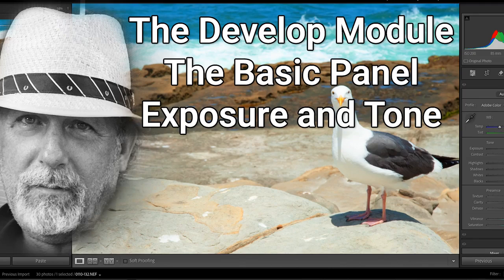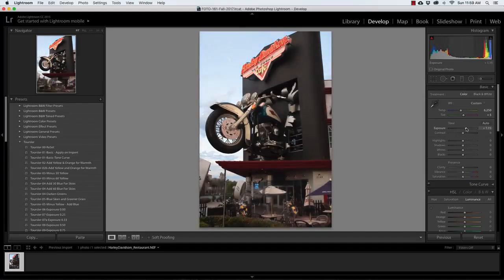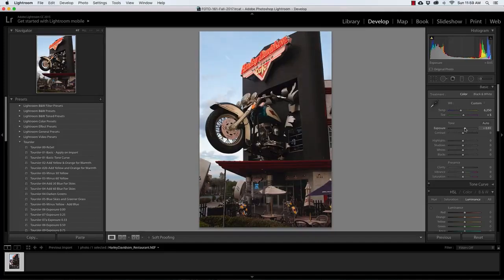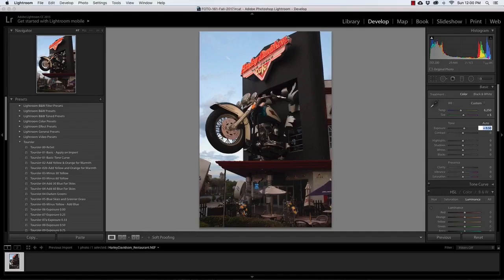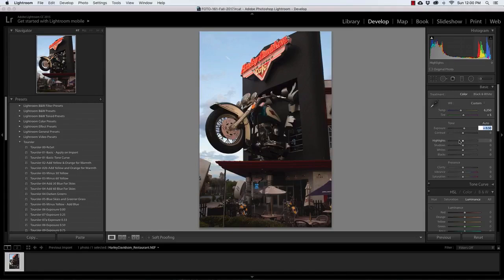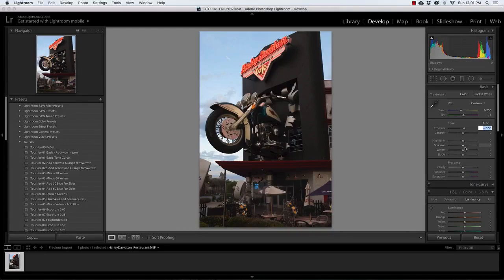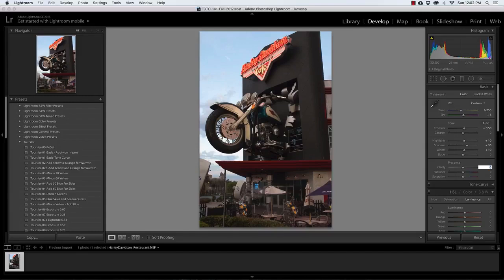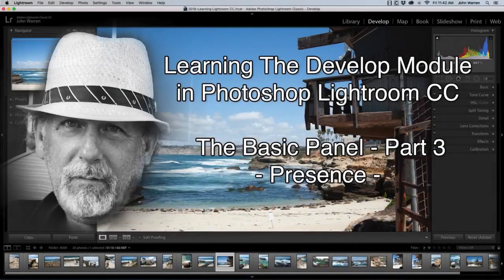Lightroom Classic Exposure & Tone Basics (Module 11)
Learn Lightroom Classic Develop tools in clear, short lessons so you can create clean, professional‑looking edits from your RAW files.
This video is part of my beginners playlist and focuses on exposure, contrast, highlights, and shadows.

Master the Basic panel exposure and tone controls in Lightroom Classic to get clean, well‑balanced images. This video explains how sliders like Exposure, Contrast, Highlights, Shadows, Whites, and Blacks work together.

You'll learn:
- A step‑by‑step approach to setting overall exposure
- How to recover highlights and open shadows
- Simple starting points for different types of images

Taught by John Warren – FirstFrame Photography. John is an Adobe Certified Instructor, 2003
Humber College Digital Imaging Training Centre Teacher of the Year Award, and the first ever recipient of the 2005 Dean Collins Photoshop Educator Scholarship Award presented by Scott Kelby at PhotoshopWorld Convention in Boston — with 40+ years as a professional photographer and 20+ years teaching digital post‑production at Humber College in Toronto.